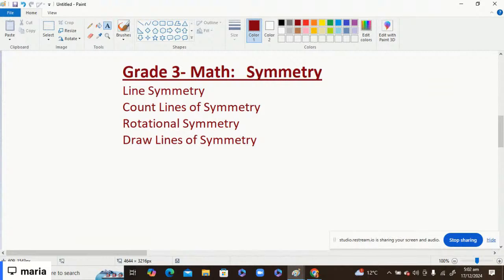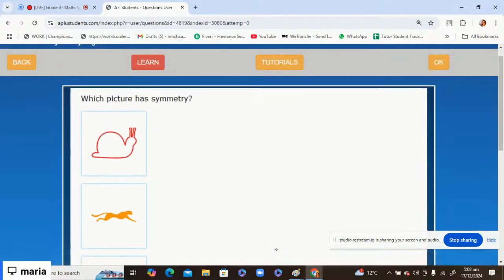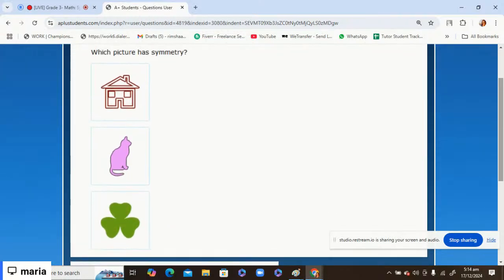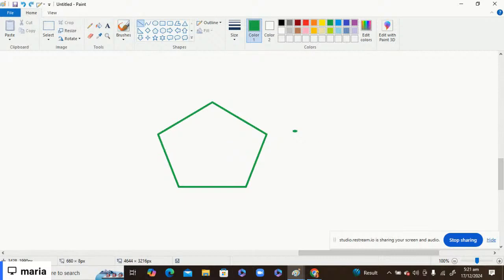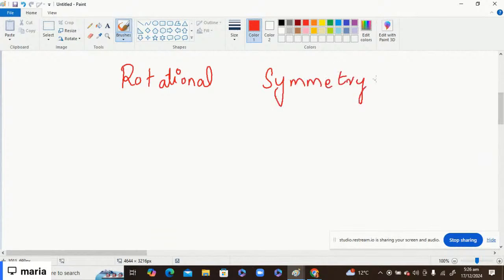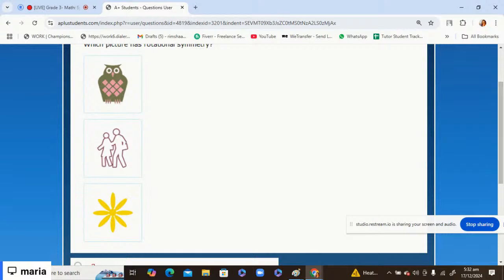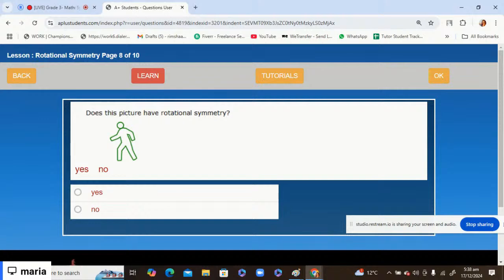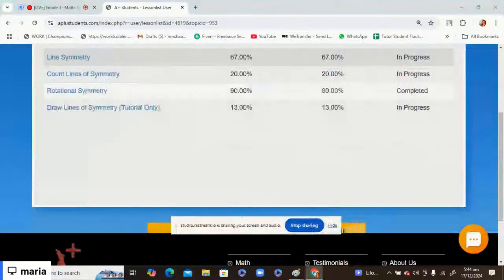Grade 3- Math: Symmetry